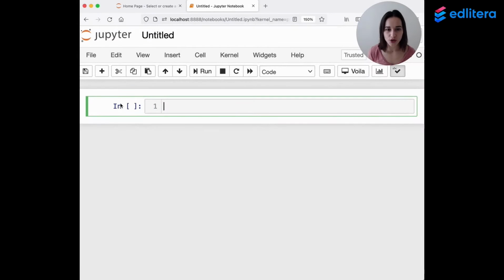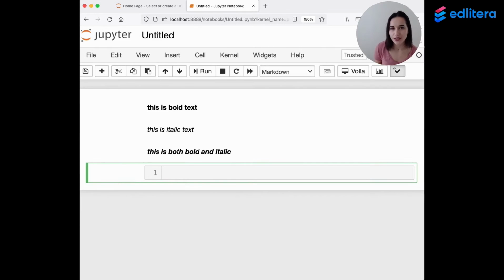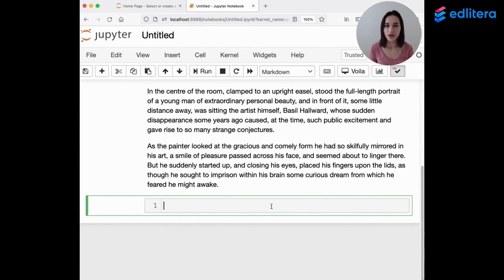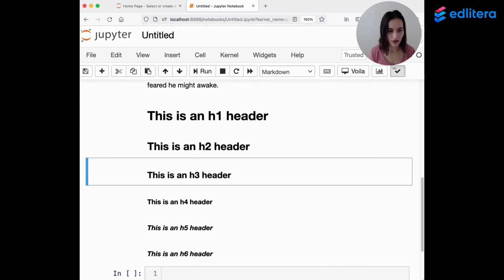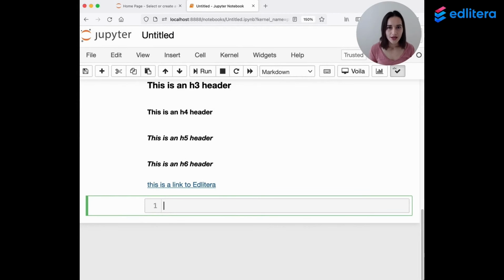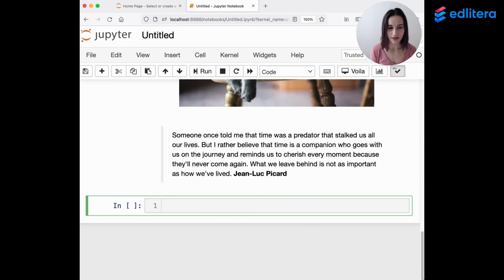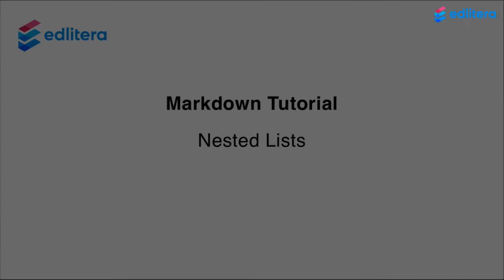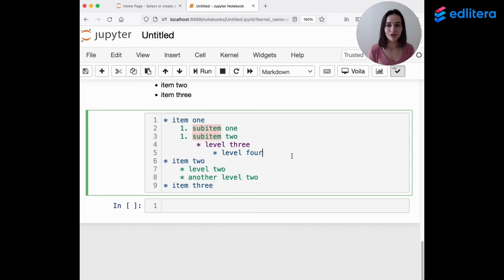How to Use Markdown in Jupyter Notebook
In this video, we'll walk through a complete tutorial on how to use markdown in Jupyter Notebook.